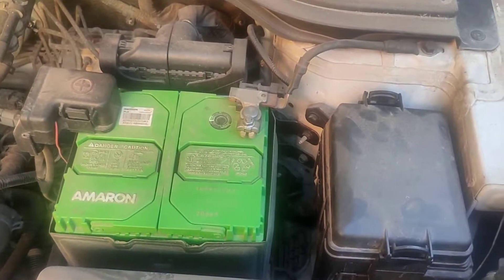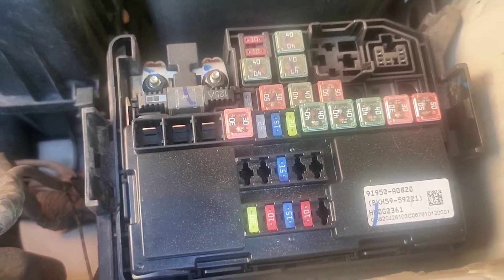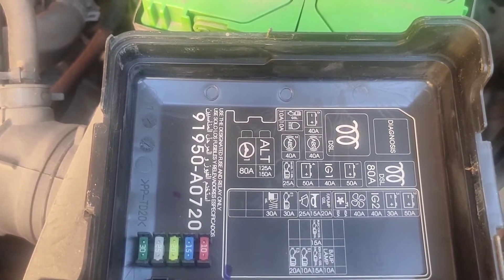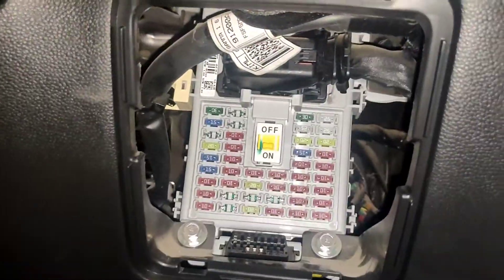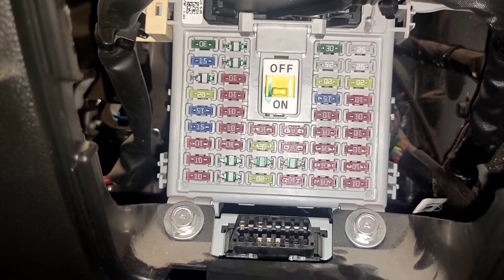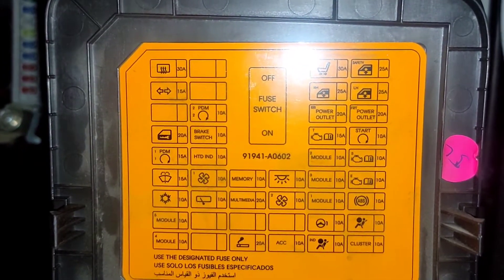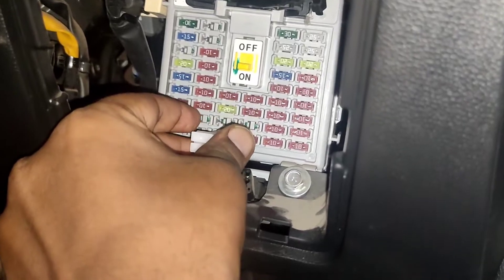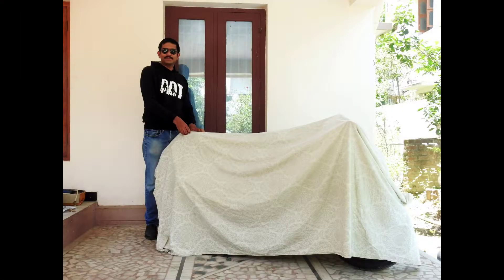How to replace fuse in Hyundai creta | 2017 hyundai creta | Dashcam Dasher vlogs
Here is my new video about the fuse replacement in my hyundai creta. I have also explained about the 2 fuse boxes. One in engine compartment and another in the cabin. Its a 2017 creta 1.6sx petrol.